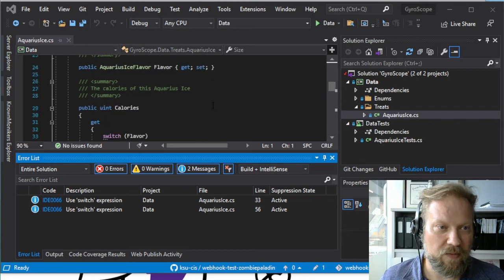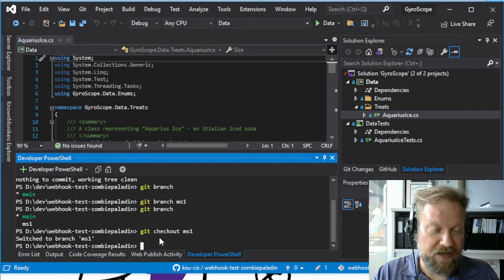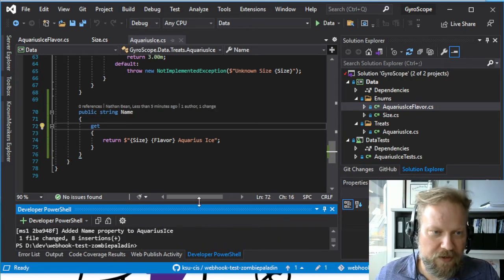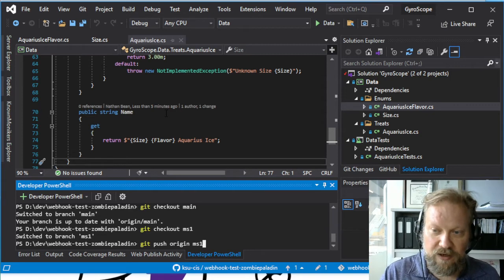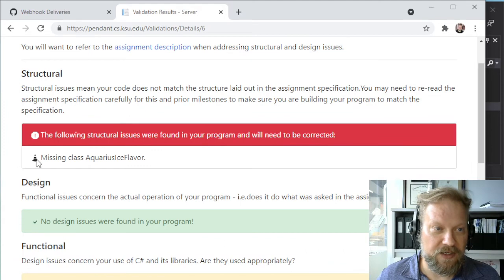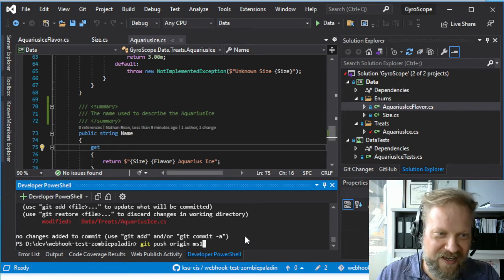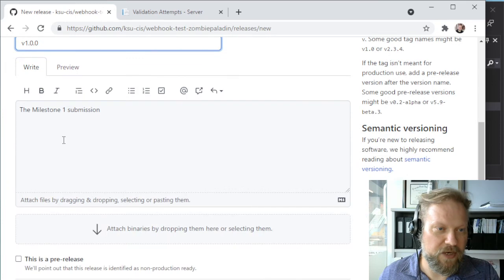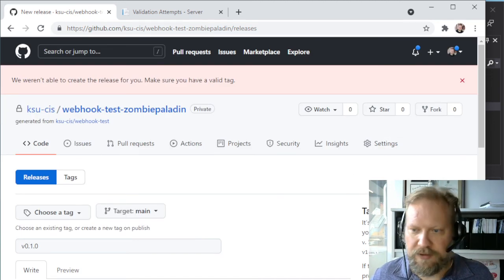Working with Feature Branches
In this video we discuss working with feature branches in conjunction with Pendant in CIS 400.